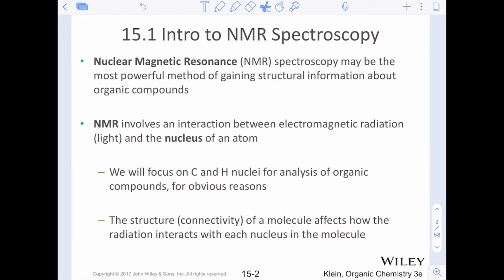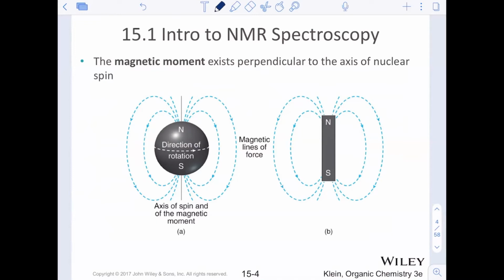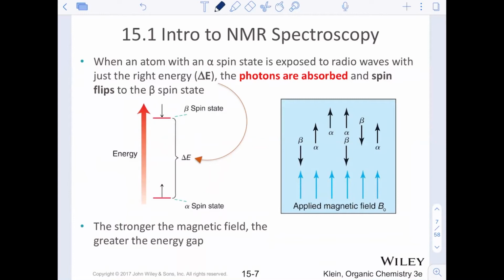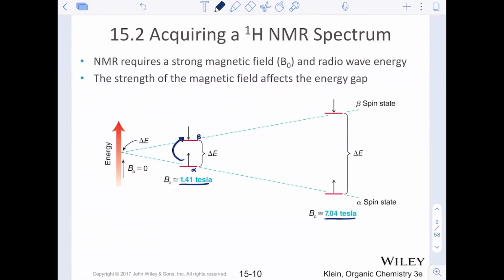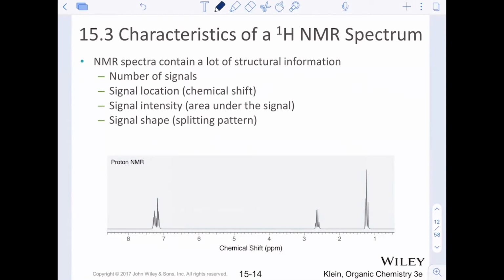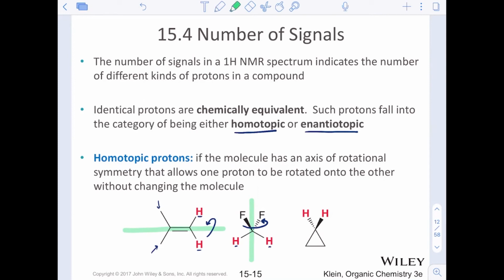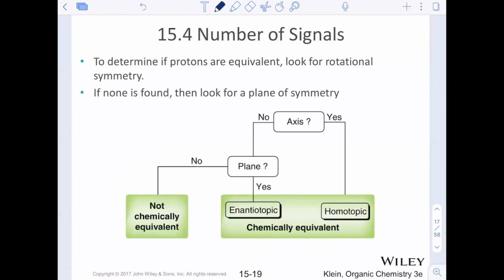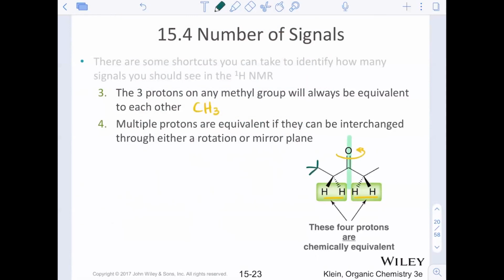Ochem2 NMR 1